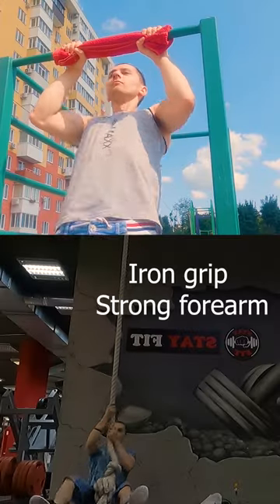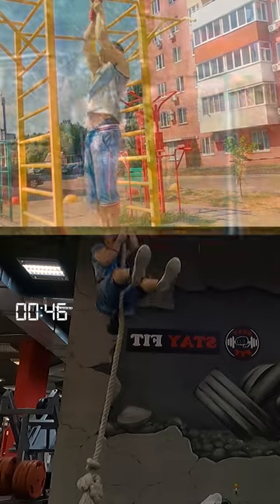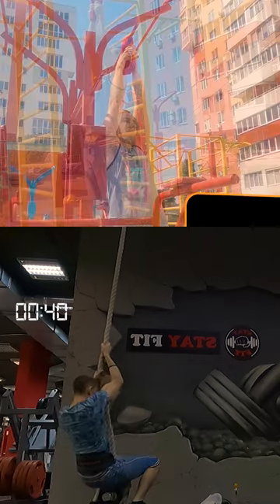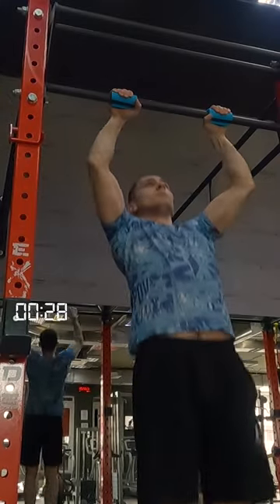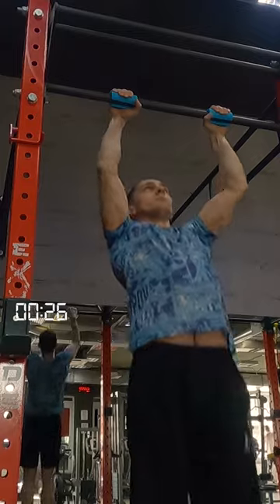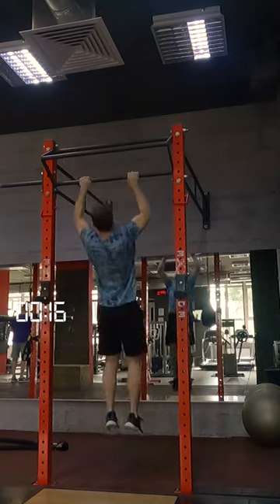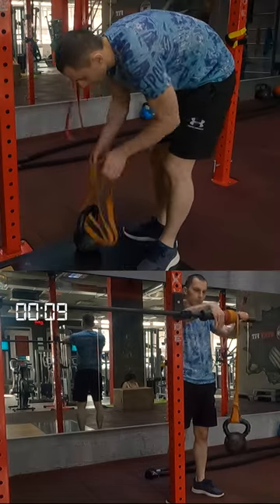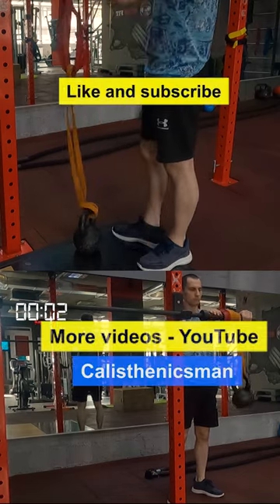How to Iron Grip: 6 exercises for the forearms and grip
My first exercise for a strong grip, I recommend pull-ups in extenders or on a thick bar, or better yet, a twisting one. You'll be holding on to the edges of your fingers and it will increase the load.

Second. Twisting the grip with a weighted bar. This can be a barbell handle, a shovel handle, or any stick. You also need a kettlebell or dumbbell. And you can hang it on a rope. In my case it is two rubber loops. You can hang it on yourself as well as from yourself.

Third. Pulling up on a towel. Either throwing it over the chinning bar, or twisting it on top is a budget version of a spinning chinning bar. You can also use a rope, that would be ideal. The difficulty can be increased by hooking a weight or increasing the time under load.

Fourth. Explosive pull-ups. With interceptions or at different heights, if possible.

Fifth. Pulling up with loads. Can be done in the extension grip.

Sixth. PowerBall Expander. Unwinds with a string, your forearm will burn and turn to wood from such a load.

If you need a training program - write in personal messages (contacts below the video). Sign up

Choose a couple of exercises for one workout if your grip is lagging. Train 1 time per week in addition to your basic workouts, 2 or 3 sets of exercises - select the load depending on the exercise and the goal. For strength - up to 6 reps, for endurance - from 15 reps (about to failure, with reserve). For statics: maximal time, 3-5 minutes break.

Hi, you are on the channel Calisthenicsman - Bodyweight Expert

Calisthenics is bodyweight training in all conditions and at any fitness level. Watch my workout videos and build your body with strong and enduring muscles by training on the horizontal bar and parallel bars (pull ups and push ups) - change your body.

Kurt - Cheel
[House] SANDR - Retrofunkish (Instrumental Mix)